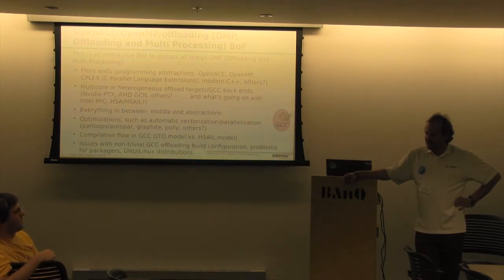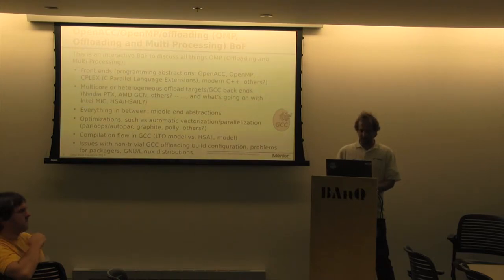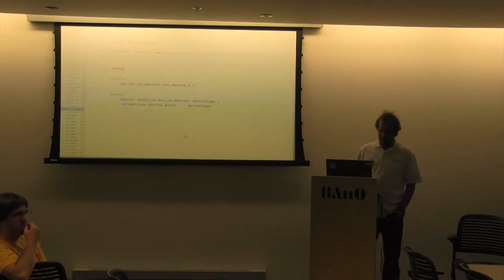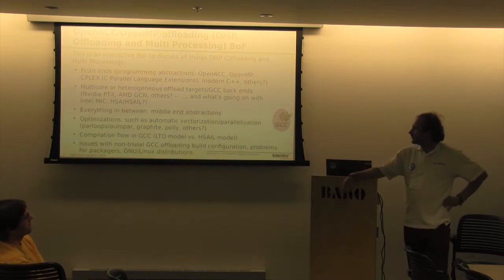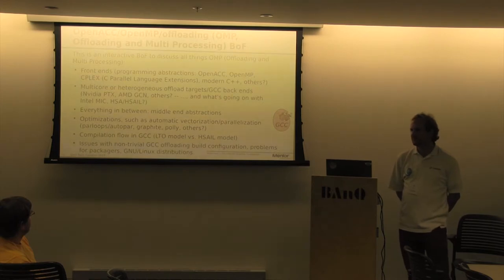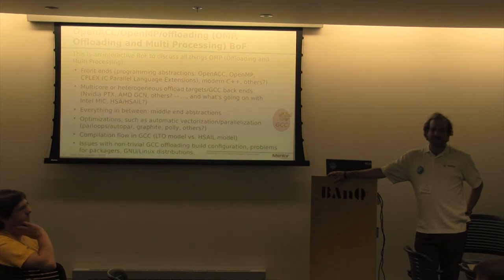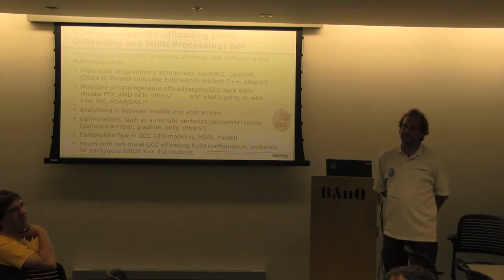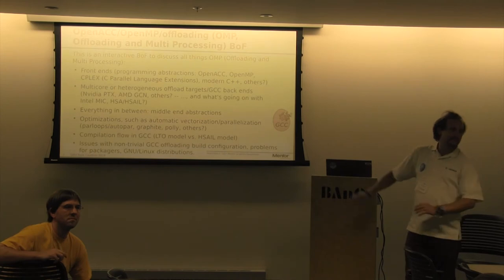OpenACC/OpenMP/offloading (OMP, Offloading and Multi Processing) BoF - GNU Tools Cauldron 2019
Led by Thomas Schwinge at GNU Tools Cauldron 2019